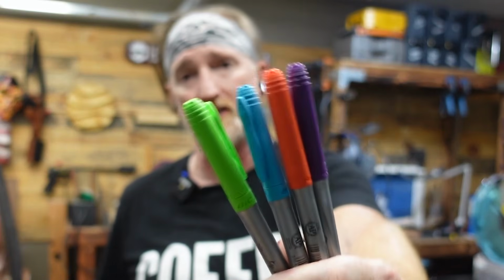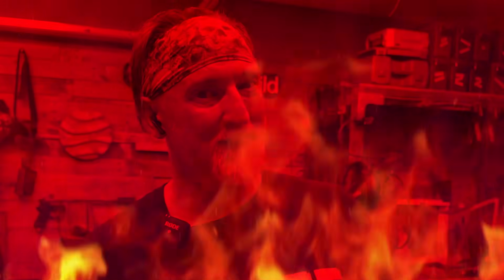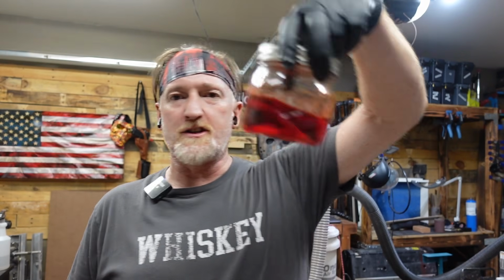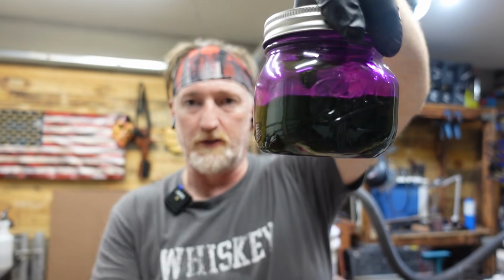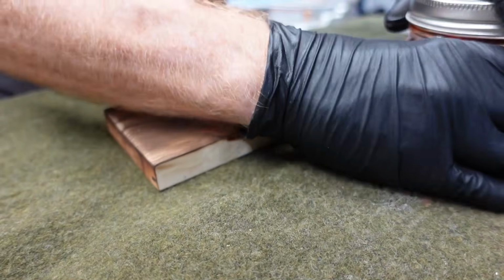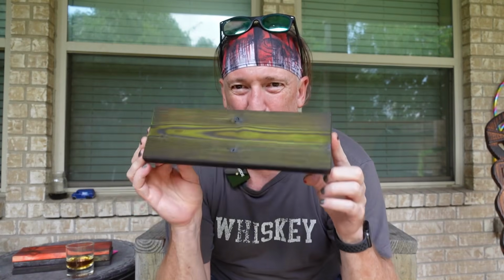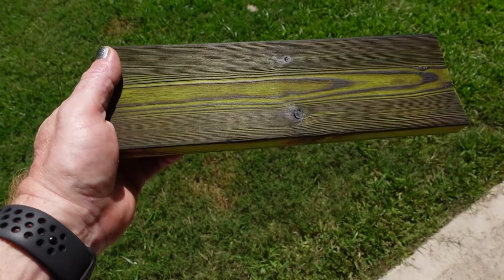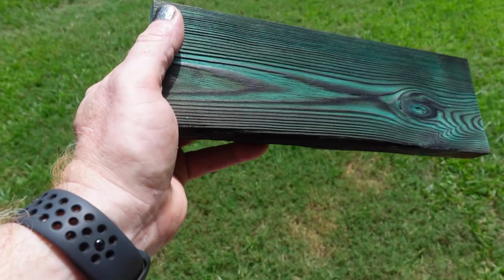Dyeing Wood with Markers - DIY Wood Dye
In this episode, I test the theory that you can dye wood with markers. This consists of making a  solution of alcohol and the ink from the markers for a DIY dye!

MERCH!! (help the channel out by picking something up for yourself!)

TOOLS

Highway Girl
Next Funk